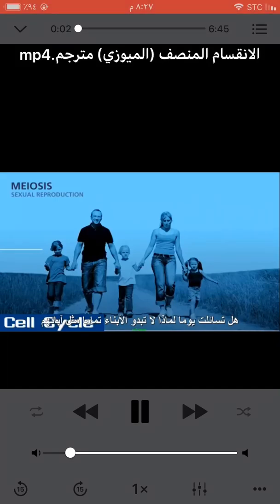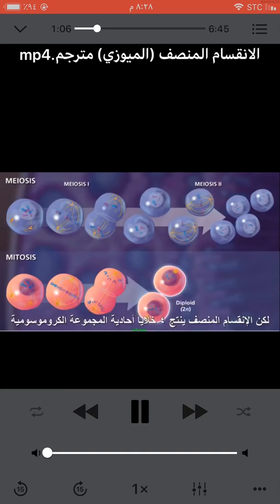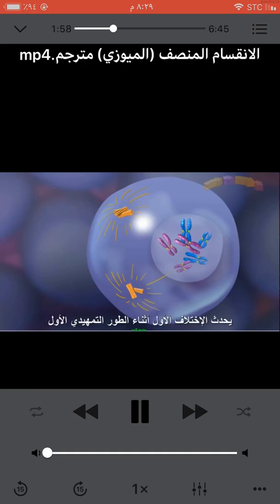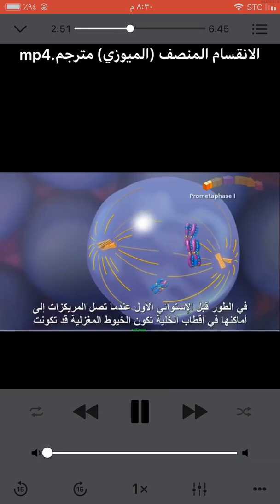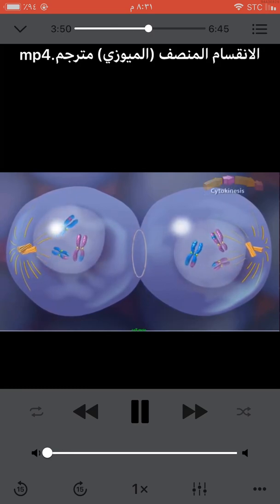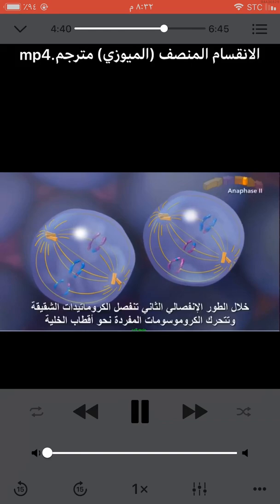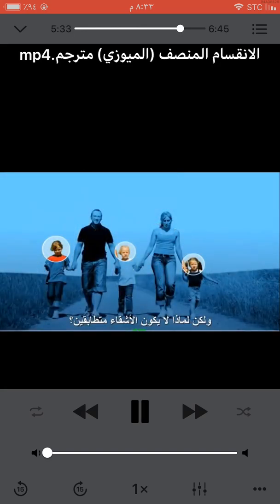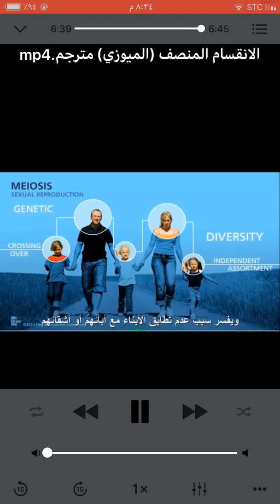٢٧ أكتوبر، ٢٠١٩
الإنقسام المنصف